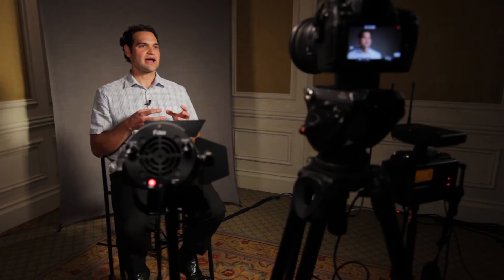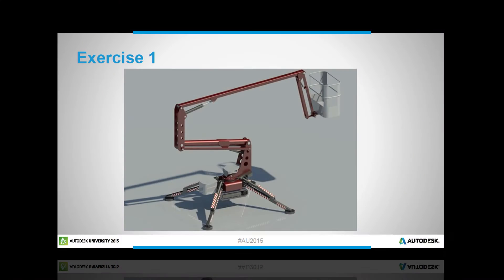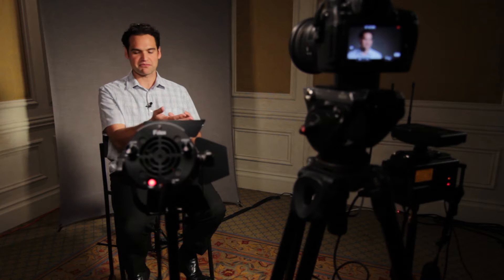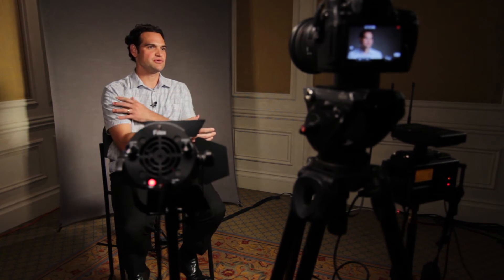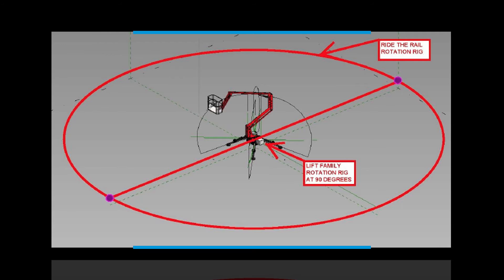AU Explainers - Inverse Kinematic Motion with Marcello Sgambelluri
Have you ever built a family in Revit software and needed to create rotation and dimensional parameters because there were multiple moving parts? This class will show you how to create parameters within the Revit software massing, adaptive component, and traditional Family Editors so your families can move. Just some of the examples we will show include folding-door rotation, articulating booms on cranes, and swinging roof davits. Forget what you’ve learned about how to apply rotation and dimensional parameters to Revit software families. This lecture will show new and exciting methods that could be applied to most Revit families.